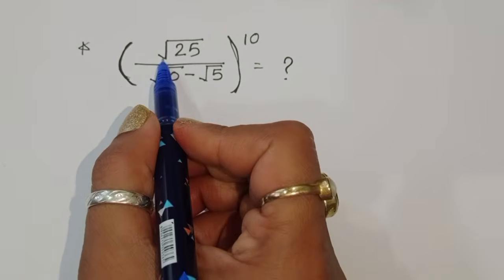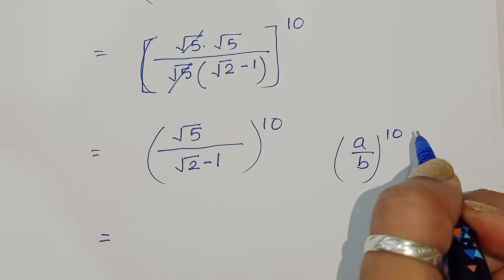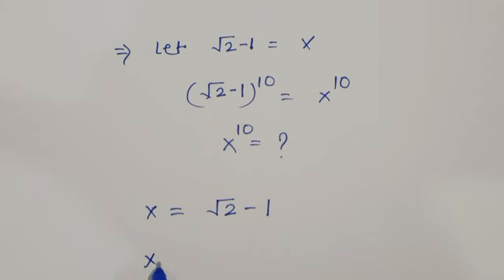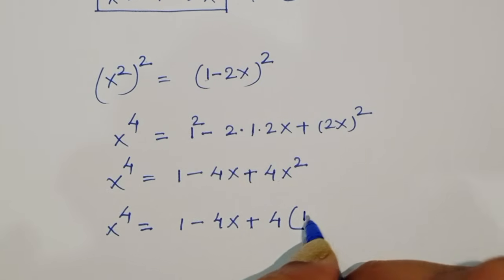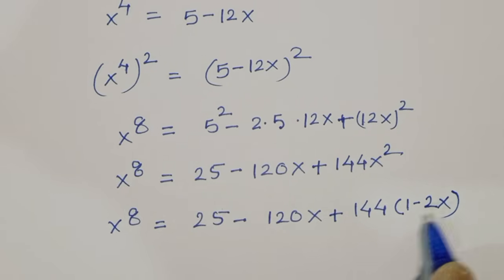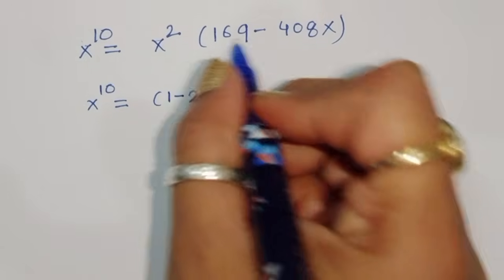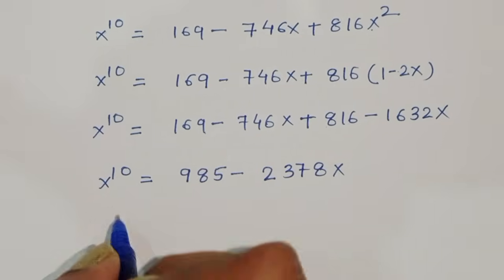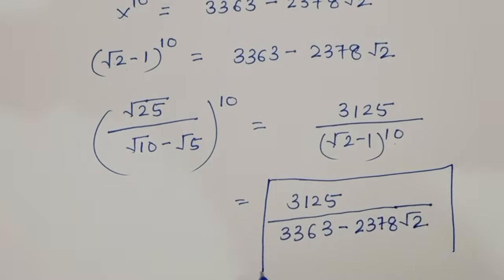Math Olympiad | A nice algebra problem | Can you solve this?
Mamta maam
Yoga stretch
Virtual reality
Beauty products
Knitting
Nuclear physics
Making bread
Portrait photography
Personal finance
olympiad mathematics
olympiad math
math olympiad
math competition
 harvard mathematics
how to solve olympiad questions